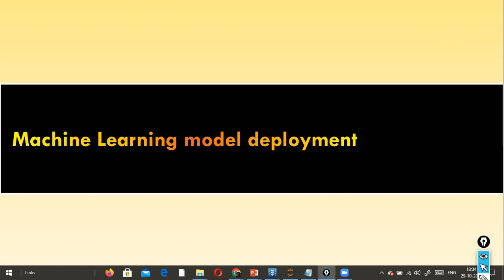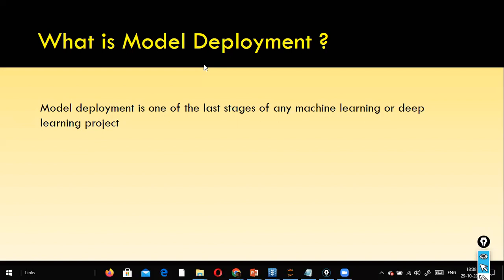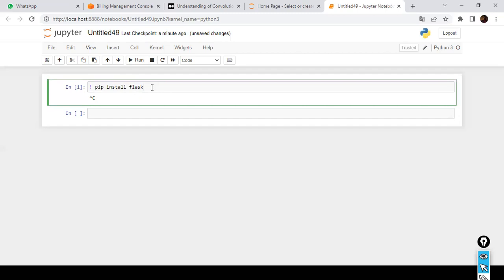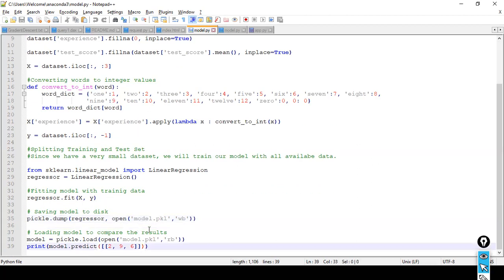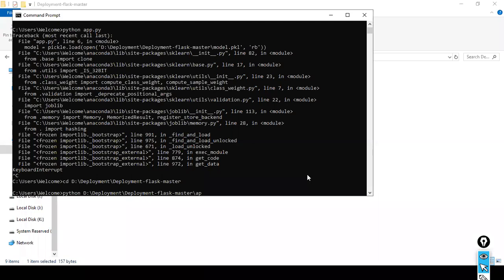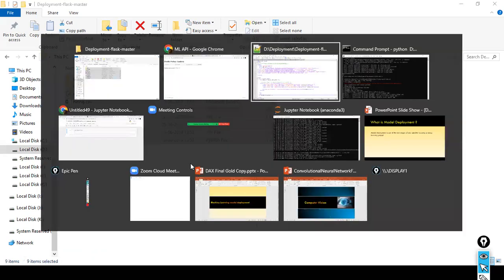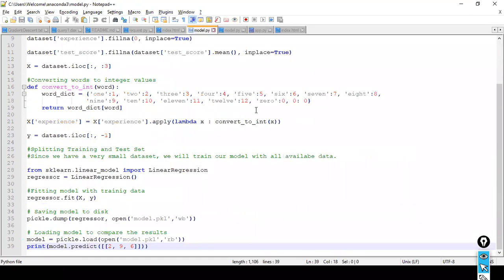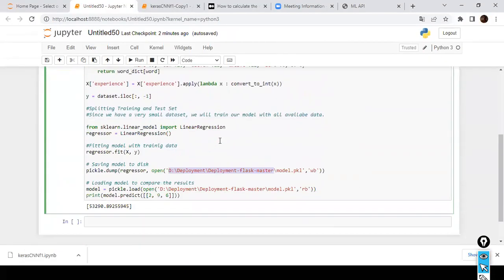Machine Learning Model Deployment both on Flask App server and AWS EC2